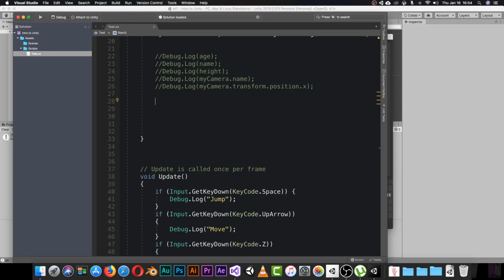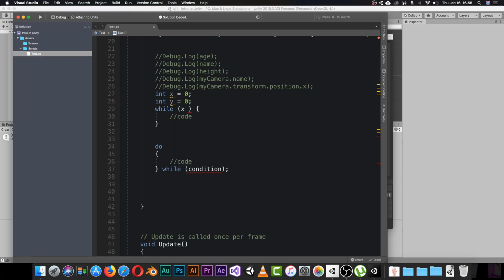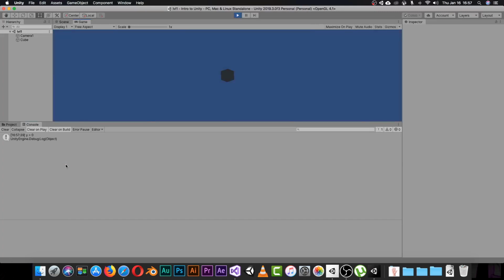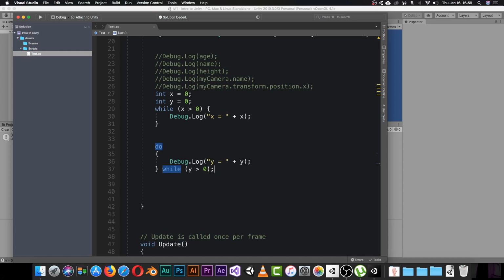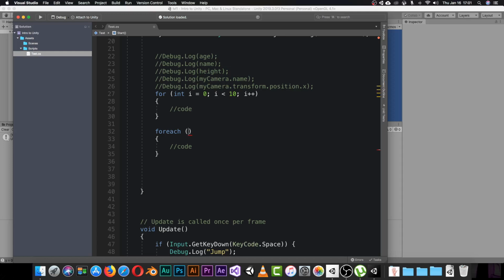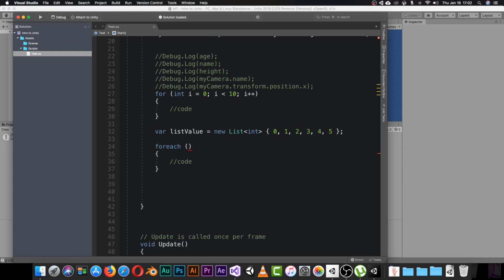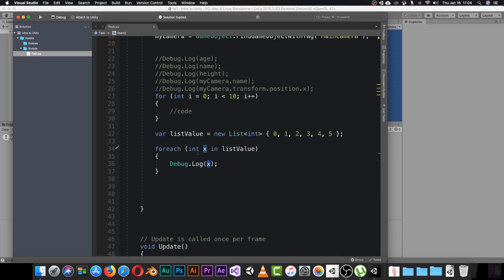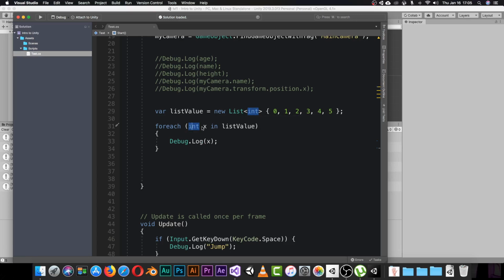Do While & Foreach | C# Tutorial | Unity Guide 09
in this Tutorial we will learn more Loops in C# Unity 2020this time is the Do while and Foreach loopsthose type of loops really important and can be used in different wayshi! i'm Cheerfuldev and i will do my best to teach you anything you need to know step by step